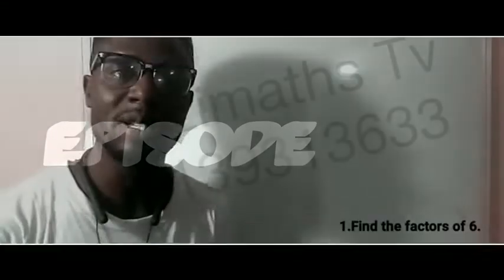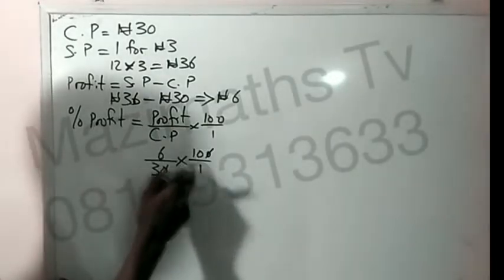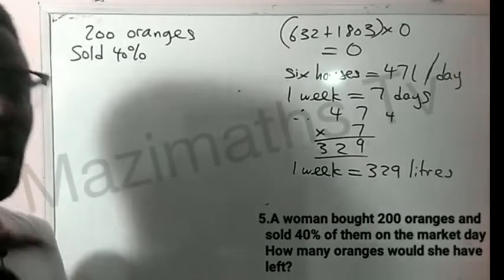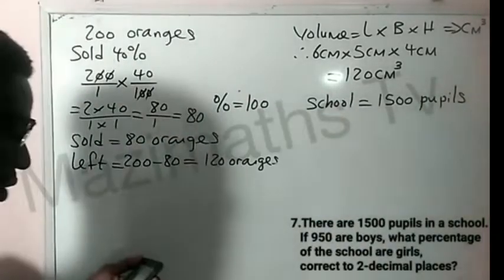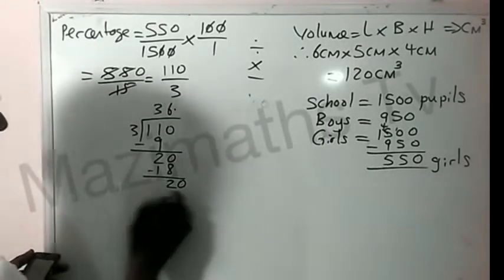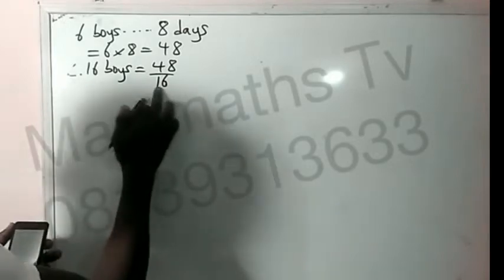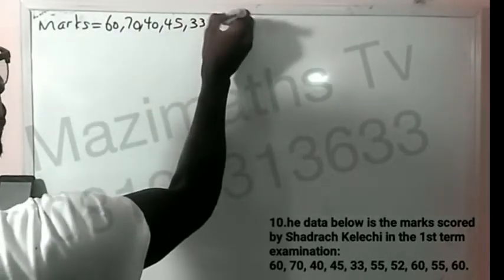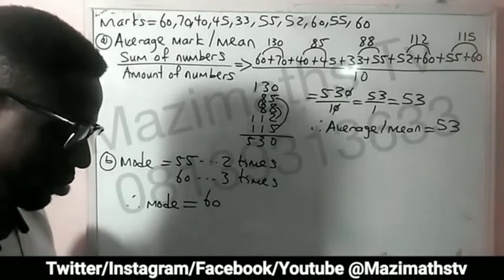Mazimath National Entrance Tutorials on Mathematics Ep1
Questions treated in the video

Mazi Maths Common Entrance Edition Ep1

1. The factors of 6 are?

2. A man bought oranges at 12 for #30.00 and sold them at one for #3.00. What was her gain percentage?

3. If I multiply the sum of 632 and 1803 by zero, what will be my result?

4. Six houses on a streer use an average of 47 litres of water daily. How many litres of water do they use in a week?

5. A woman bought 200 oranges and sold 40% of them on the market day. How many oranges would she have left?

6. Find the volume of a rectangle of length 6cm, breadth 5cm and height 4cm.

7. There are 1500 pupils in a school. If 950 are boys, what percentage of the school are girls, correct to 2-decimal places?

8. If 6 boys can do a piece of work in 8 days, how many days will 16 boys do the same work at the same rate?

9. Find the missing number 439 + 7*4 = 1223.

10. The data below is the marks scored by Shadrach Kelechi in the 1st term examination, 60, 70, 40, 45, 30, 55, 52, 60, 55, 60.
  (A)  What is the average mark?
  (B) What is the mode of the scores?